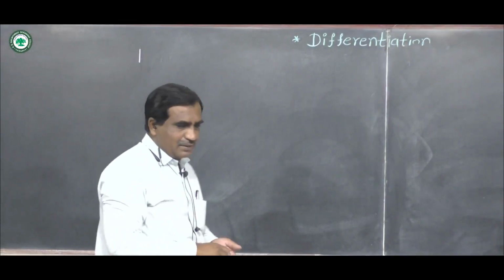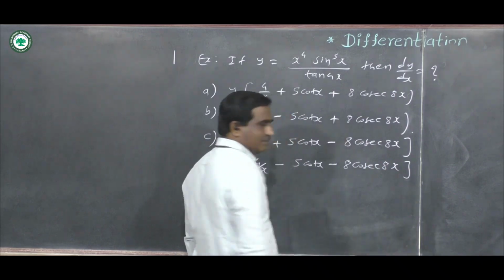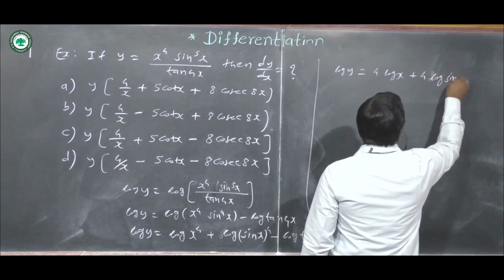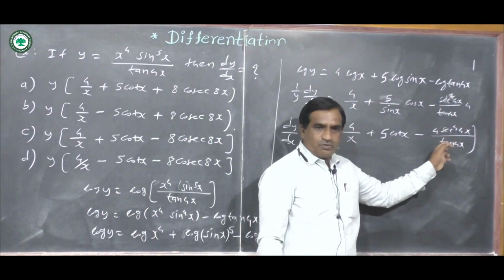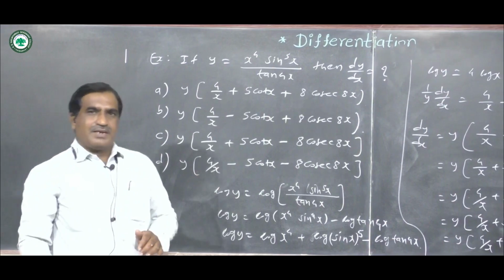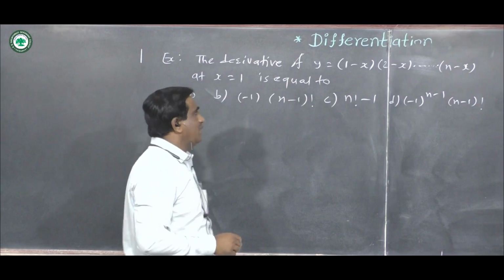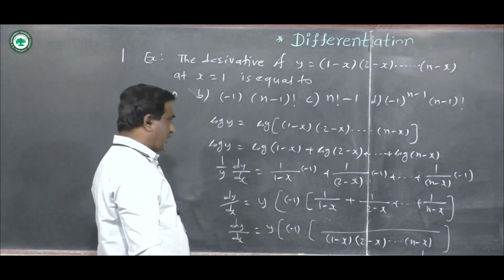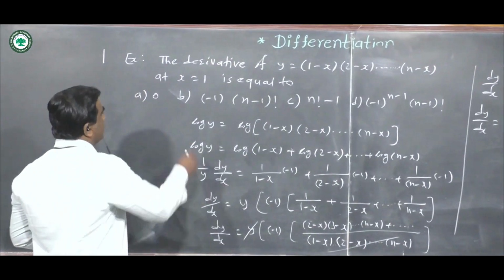CET (Math) || Topic: Differentiation part 8 || By Prof. Kasale P.B.